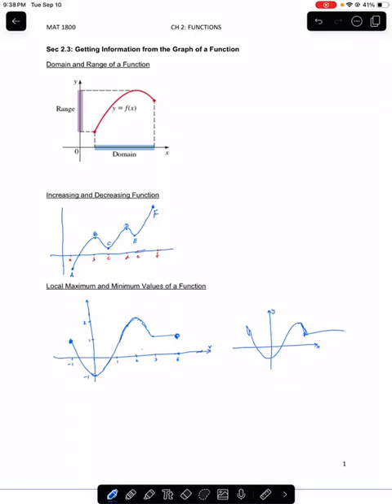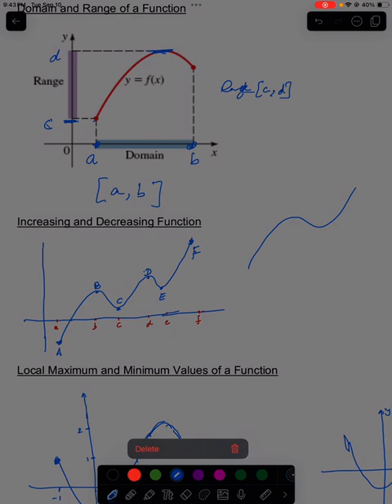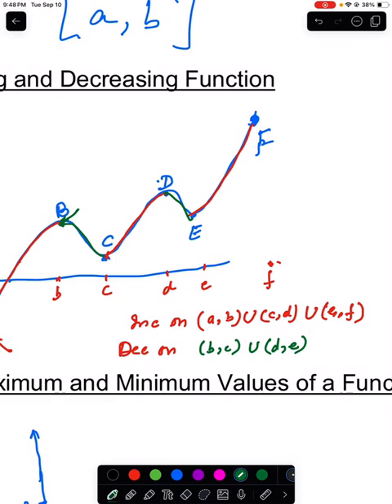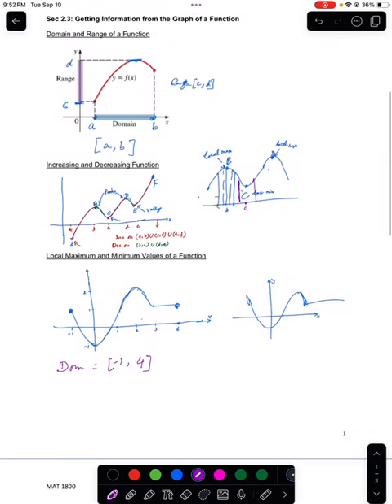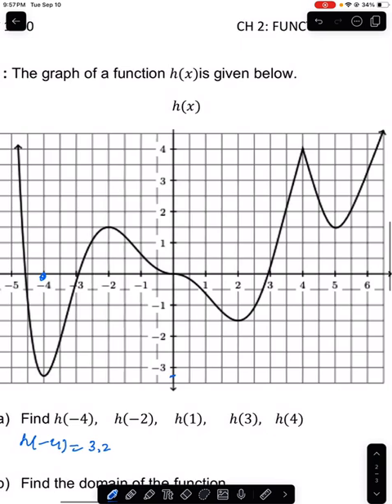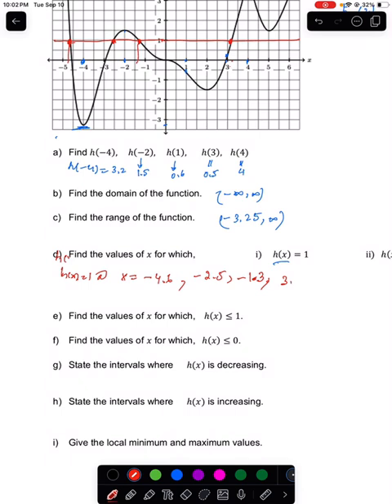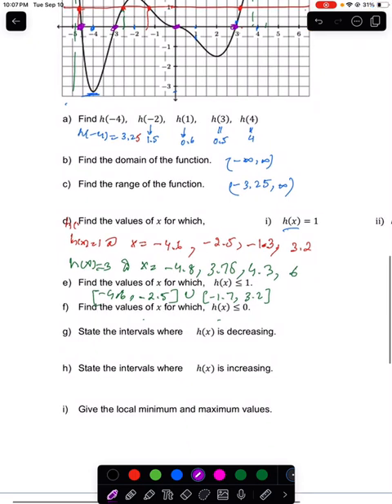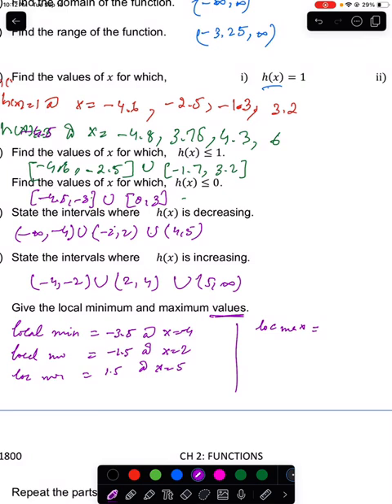Sec 2 3 Video 1